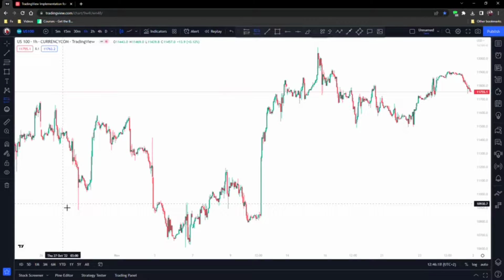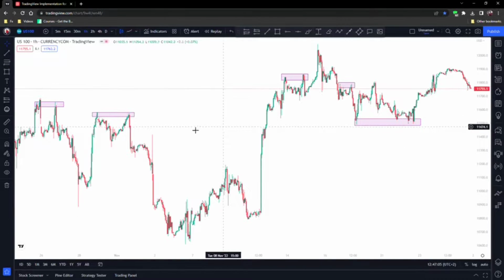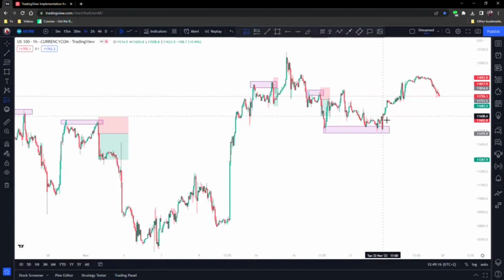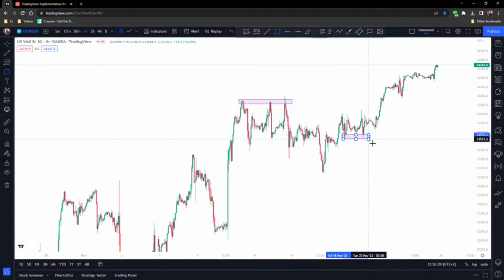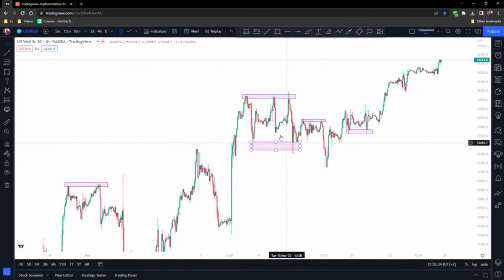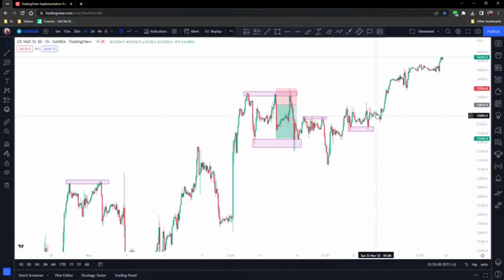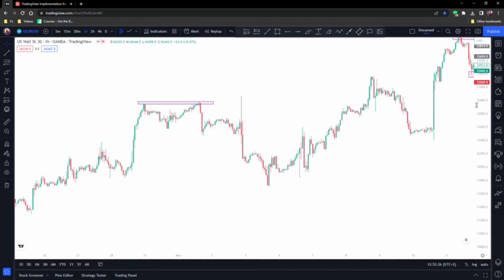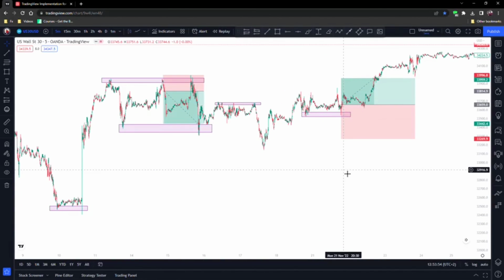Nasdaq and Us30's high and low strategy (95% success rate)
We take a look at the nasdaq and us30 high and low strategy, which when applied correctly will give you a profitable return. Remember to apply proper risk management and don't over leverage your account. this strategy can also be used to trade Ger40.